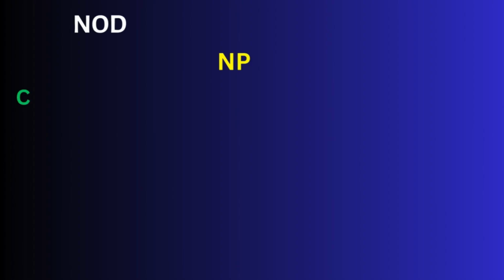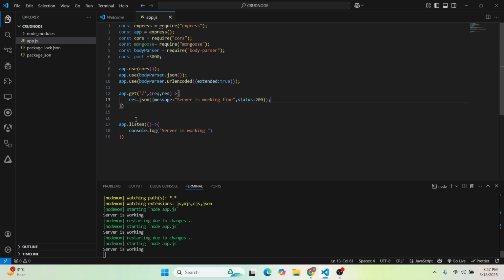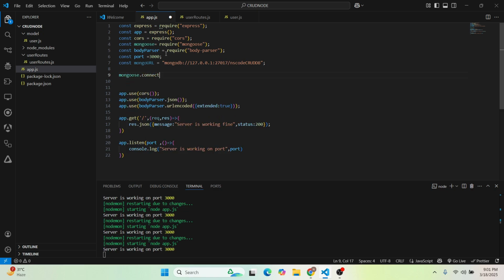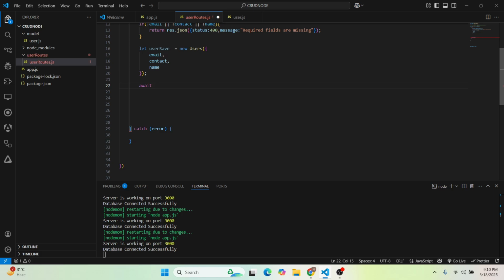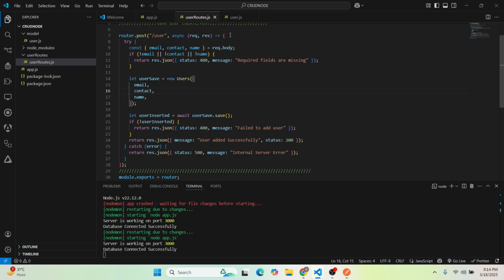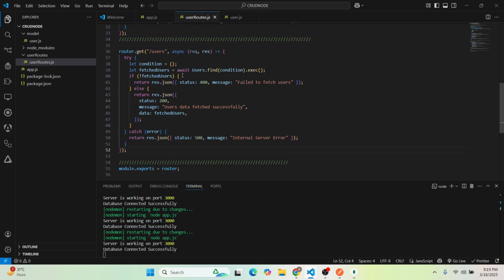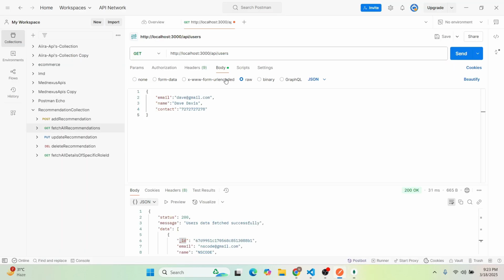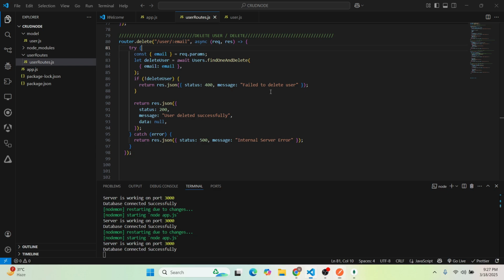NodeJS CRUD API Tutorial Express & MongoDB | Build a REST API Step by Step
NodeJS CRUD API Tutorial using Express & MongoDB | Build a REST API
In this step-by-step NodeJS CRUD API tutorial, you’ll learn how to create a REST API using Node.js, Express, and MongoDB. We’ll cover everything from setting up the project to implementing CRUD operations (Create, Read, Update, Delete) using Mongoose. Whether you're a beginner or looking to sharpen your Node.js API development skills, this guide will help you master NodeJS CRUD API development efficiently.

🔹 What You’ll Learn:
✅ Set up a NodeJS CRUD API with Express
✅ Connect MongoDB using Mongoose
✅ Create RESTful routes for CRUD operations
✅ Handle HTTP requests using Express
✅ Test API endpoints with Postman

By the end of this tutorial, you’ll have a fully functional NodeJS REST API that can perform CRUD operations on a MongoDB database. This guide is perfect for developers who want to build robust backend applications using Node.js and MongoDB.

💡 Keywords Covered:

NodeJS CRUD API

REST API with Node.js

Express MongoDB CRUD API

Node.js API Development